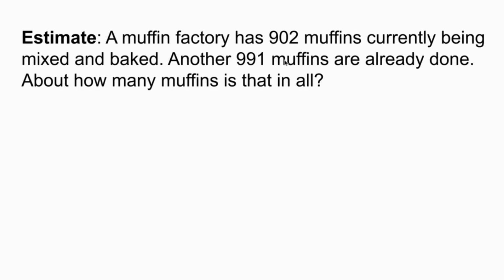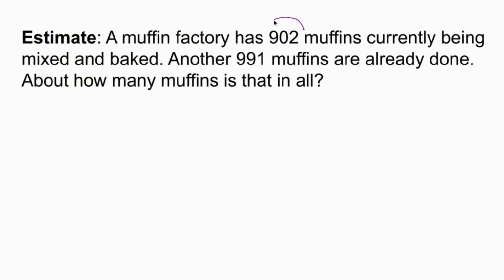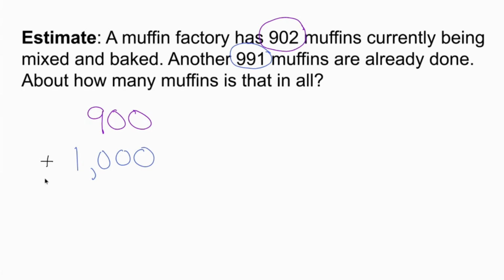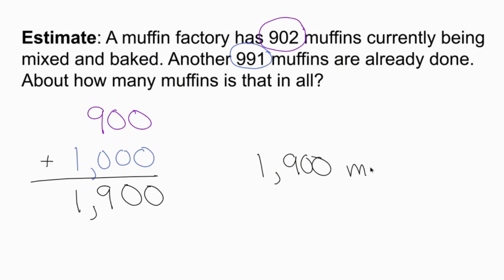Learn 5th Grade Math - Estimate the Sum of Two Large Numbers (Word Problem)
Learn 5th Grade Math: Estimate the Sum of Two Large Numbers!

In this video, we dive into an essential 5th-grade math skill: estimating the sum of two large numbers using mental math strategies. Estimation helps you quickly find an approximate answer without needing a calculator, making problem-solving faster and more confident.

We’ll break down step-by-step strategies, like rounding numbers to the nearest ten, hundred, or thousand, and show how these techniques make word problems much easier. You’ll also learn key vocabulary, including sum, estimate, rounding, and mental math.

Perfect for students preparing for the 5th Grade Math PSSA, homework, or anyone wanting to strengthen their number sense. By the end, you’ll know how to handle big numbers like a math pro!

Skills covered:

Rounding numbers

Estimating sums

Solving real-life word problems

Checking your answers quickly

Boost your confidence in math and have fun learning with examples that make estimation simple and memorable!

Nick Perich
Norristown, Pa